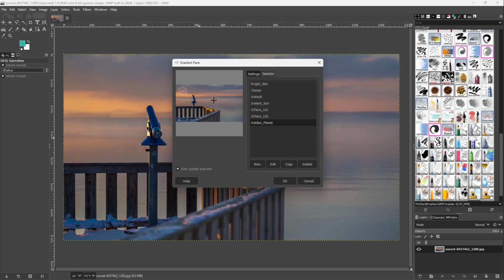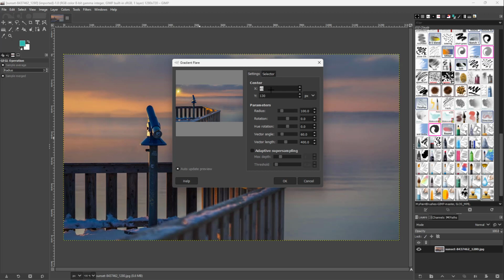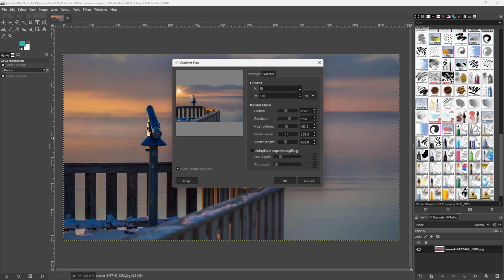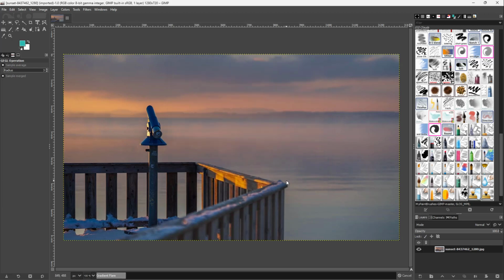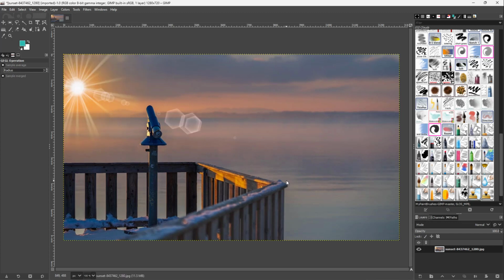GIMP - Lesson 137 - Gradient Flair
In this tutorial, we will be discussing about Gradient Flair in GIMP